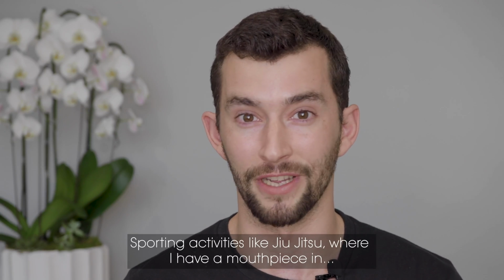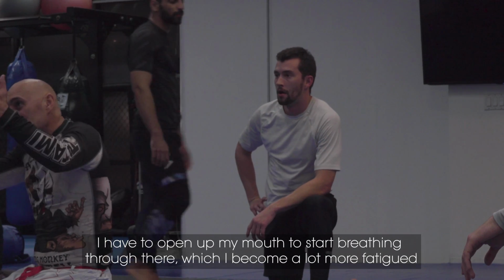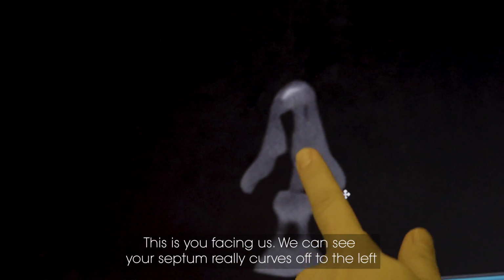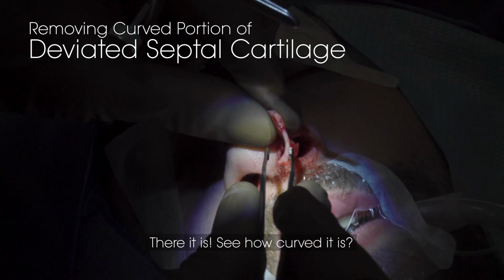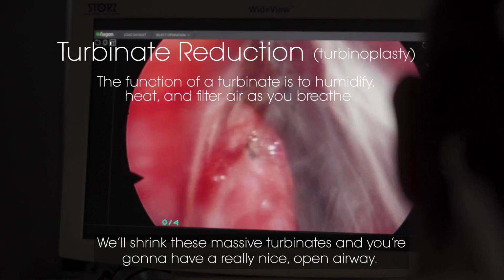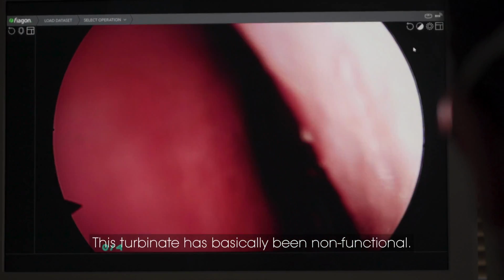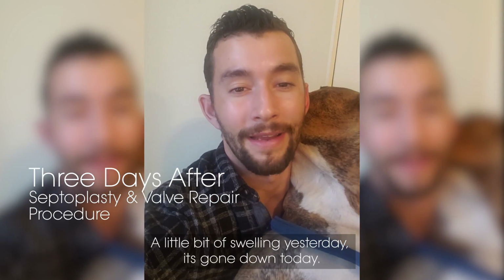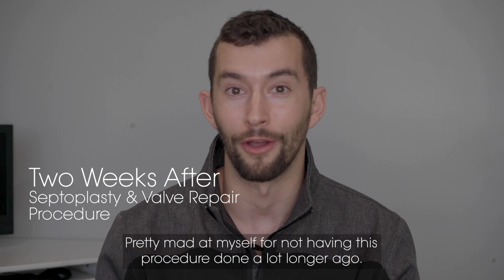Optimizing Athletic Performance: Septoplasty + Nasal Valve Repair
While performance may drive an athlete to come see Dr. Kian, most people who enter the office to address functional issues do so because they have trouble getting a good night's sleep, they experience difficulties concentrating or have low energy throughout the daytime. A deviated septum, whether from birth or caused by some form of trauma, can affect not only an athlete’s performance but one’s overall quality of life. Nasal breathing is not only an important part of daily life, it is extremely important for athletes to maximize their performance.

Improving nasal breathing will optimize an athlete's performance but did you know that improvement of nasal breathing will affect anyone's life in a positive way? Maximizing the effectiveness of breathing through your nose, can increase oxygen absorption in the lungs by 20-30%. Allowing this much more delivery of oxygen to the blood drives athletic stamina and overall performance.

Living with a deviated septum from an injury sustained about 15 years ago, Brian’s airways were compromised. Poor nasal breathing forced him to breathe through his mouth at night, resulting in inefficient sleep, snoring, dry mouth and temporomandibular joint pain (TMJ). This lack of effective sleep was significantly affecting activities in his daily life including poor concentration and low energy throughout the day. A CT scan revealed not only his severely crooked septal cartilage, but also a large bone spur that obstructed his breathing even more so. During the septoplasty procedure, Dr. Kian also performed a turbinate reduction and repaired Brian’s collapsing nostril with placement of a cartilage graft, allowing improved airflow through the nose and removal of his bone spur.

In just a few weeks after surgery, Brian is experiencing noticeable improvement to his quality of life. His ability to breathe through his nose has allowed better sleep, eliminated dry mouth and TMJ pain, reduced his daily fatigue and concentration troubles.

Rejuva Medical Aesthetics offers the most advanced techniques in plastic surgery and non-invasive cosmetic treatments to the people living in Los Angeles, Beverly Hills, and Brentwood, along with the surrounding communities in California. Our objective is to meet and exceed all expectations so that when you walk through our doors, you know your experience will be second to none.

Dr. Kian Karimi is double-board certified by the American Board of Facial Plastic and Reconstructive Surgery and the American Board of Otolaryngology. Together with his team, they combine exceptional skills, extensive experience and the latest technology to deliver the most natural and beautiful results possible for their patients.
The staff at Rejuva Medical Aesthetics works with the physicians in performing the most advanced minimally and non-invasive cosmetic techniques as well as plastic surgery to help patients look and feel younger. Starting with the consultation, they work closely with patients to develop and implement a customized care plan to achieve a desired look. Their goal is to provide the best services possible in a calm and relaxed environment.
For more information on Dr. Kian Karimi and Rejuva Medical Aesthetics, please check out the following links:

DR. KIAN KARIMI